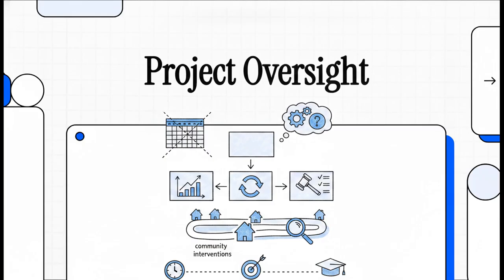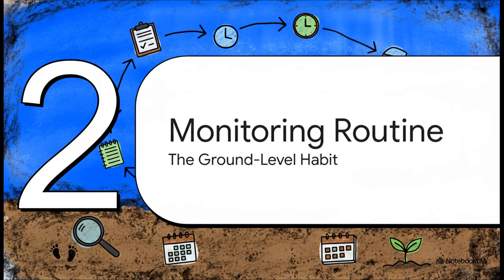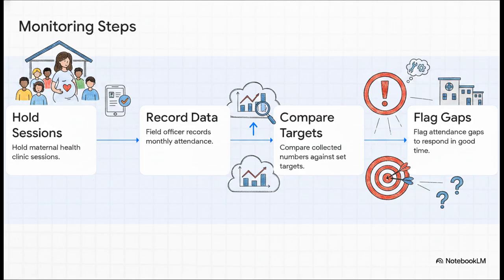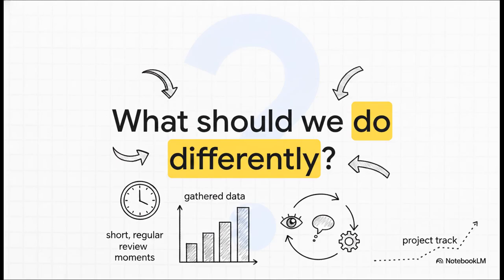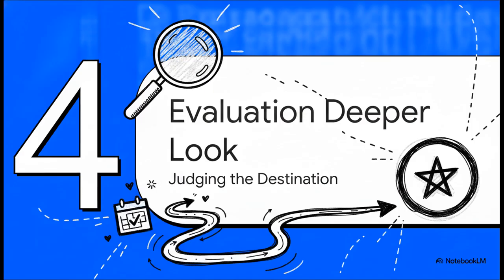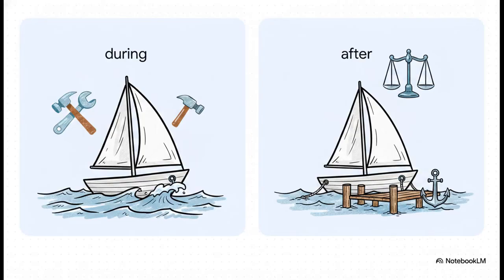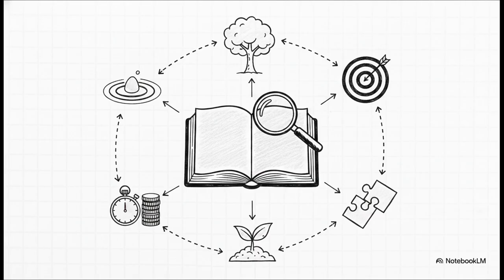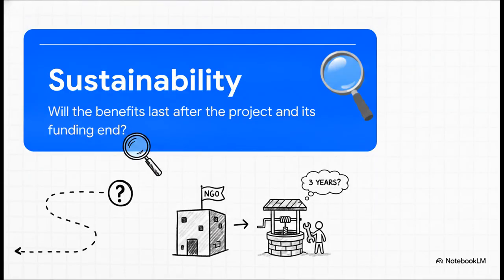The Architecture of Project Oversight: Monitoring and Evaluation System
The provided video explains the distinct roles and implementation of project oversight through monitoring and evaluation systems. Monitoring is described as a continuous routine used to track daily activities and outputs against set targets to allow for immediate adjustments. In contrast, evaluation is a more periodic and in-depth analysis used to judge a project's overall merit and long-term results. The sources outline a structured monitoring plan for data collection and introduce the six OECD-DAC criteria, such as relevance and sustainability, to standardize how success is measured. Ultimately, the text emphasizes that data collection is only valuable if it leads to informed decision-making and accountability to the community.